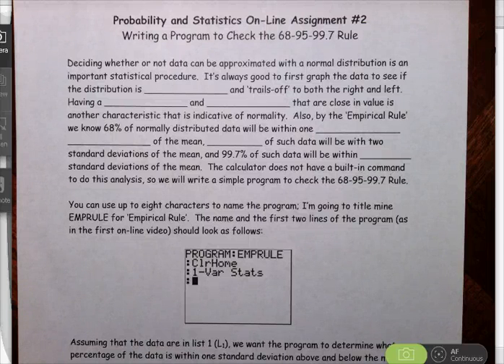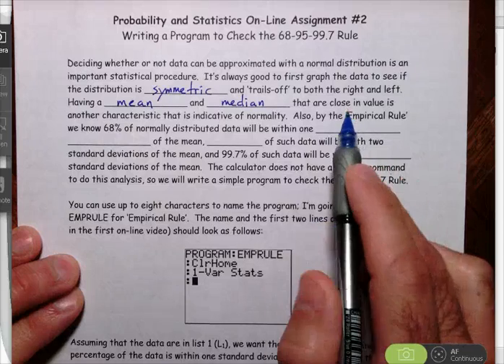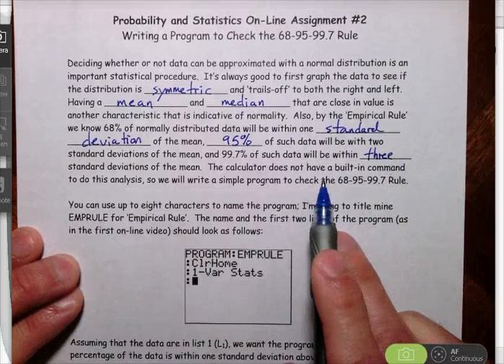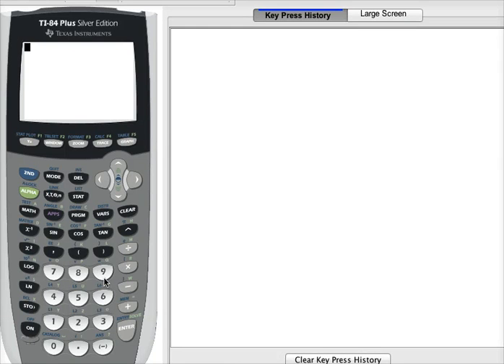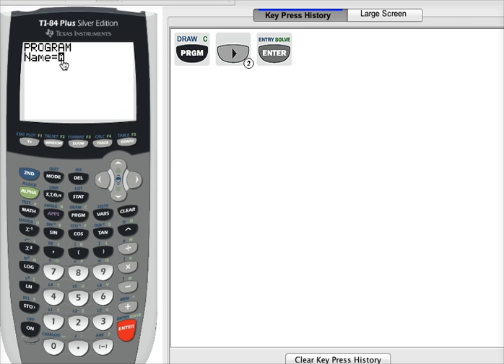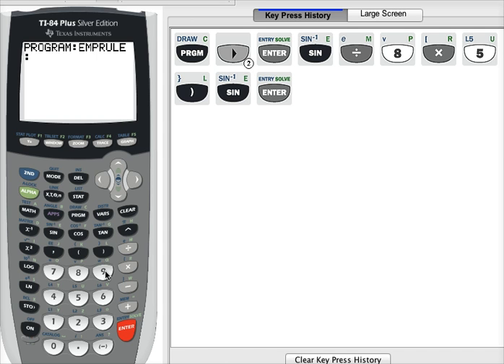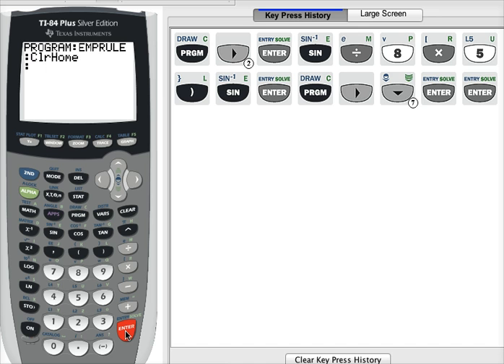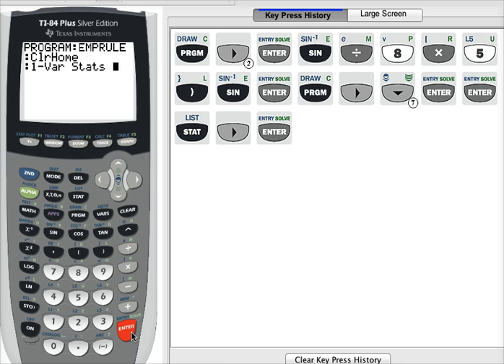Writing a Program to Check the 68-95-99.7 Rule (Video #1)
This is the first of three videos for writing the 'EMPRULE' program.